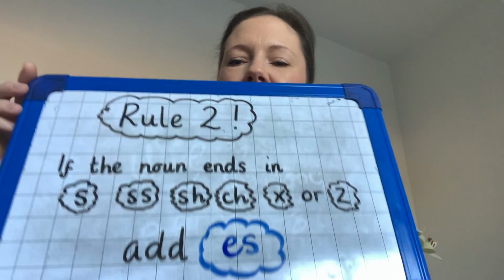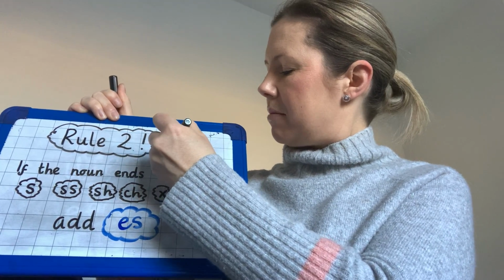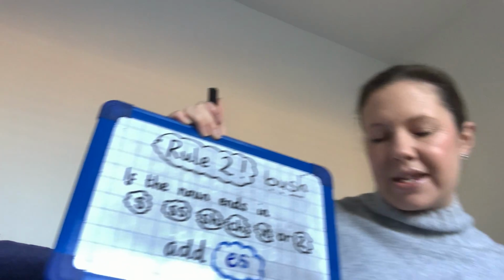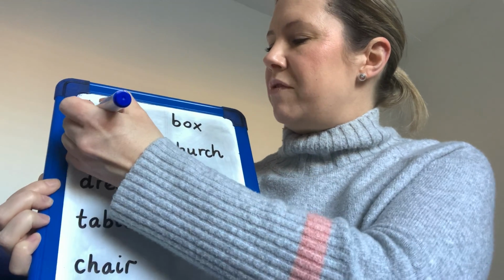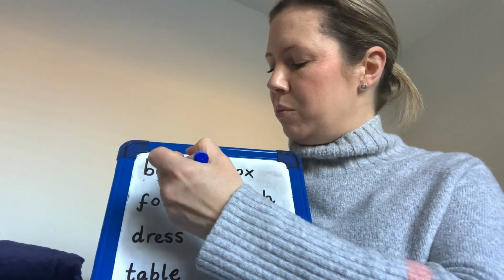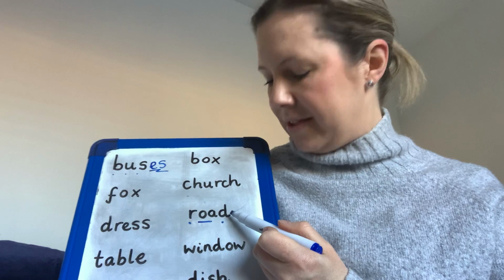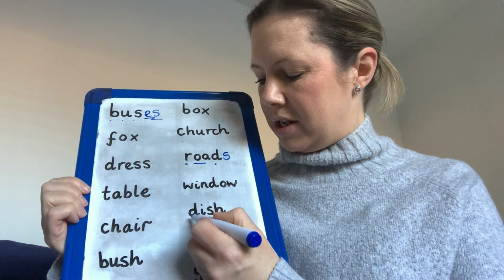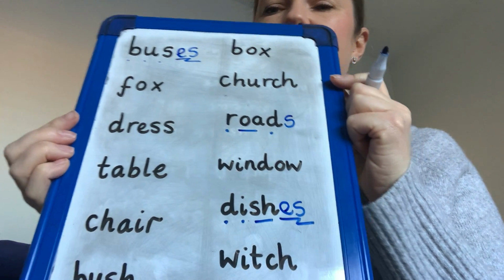Year 2 - Miss Eckett - Phonics 'es' - 22.01.21